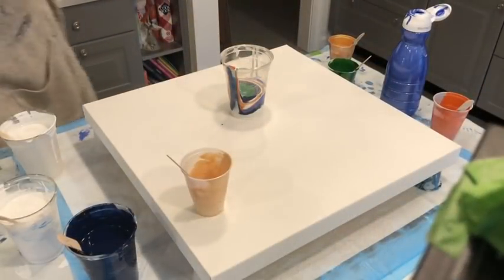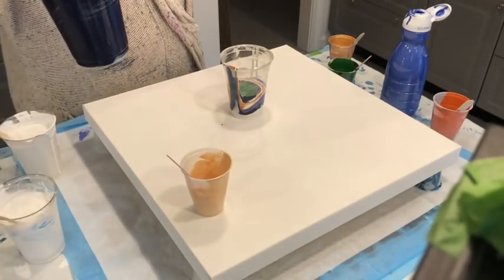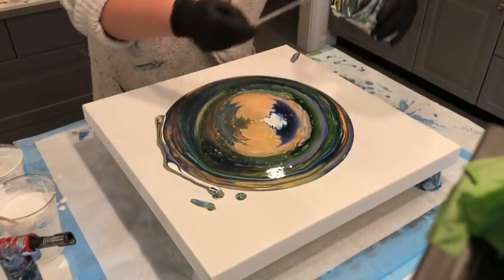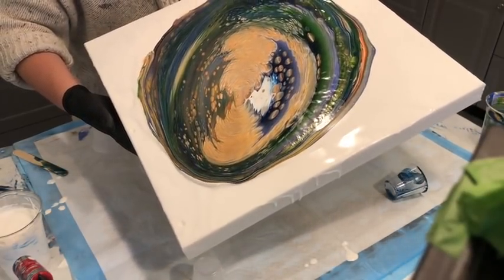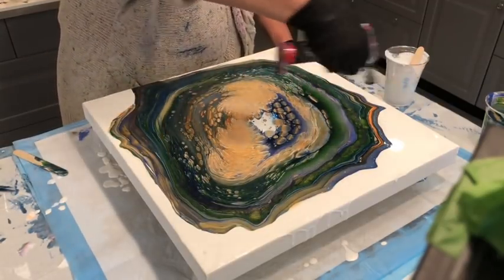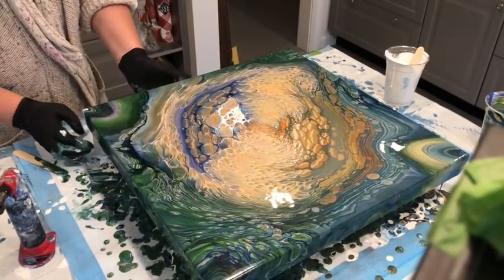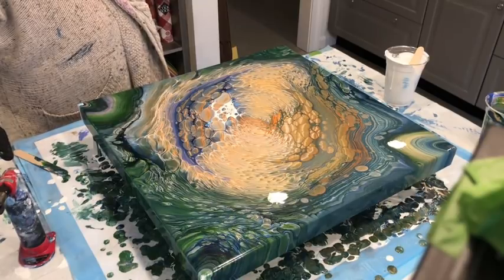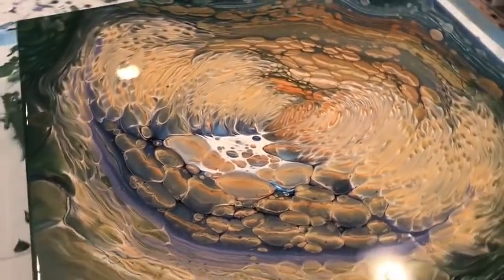TANGERINE SUNRISE/ACRYLIC POUR/STRAIGHT POUR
A mix of different colors this time around. Testing what works and what doesn't. This piece just glows.

Arteza4

Valid thru January 7, 2020

I now have ETSY! Visit below💕